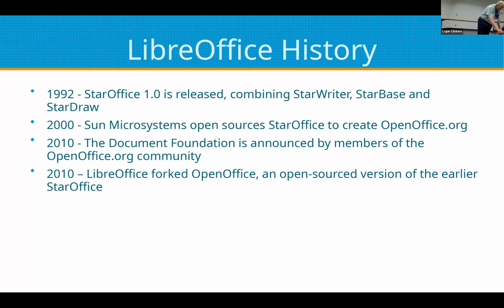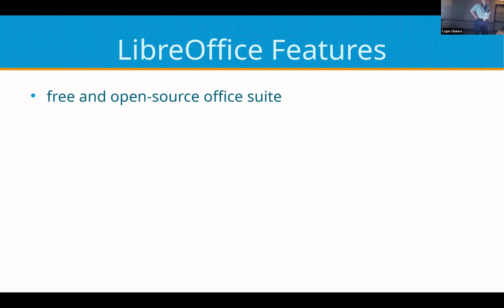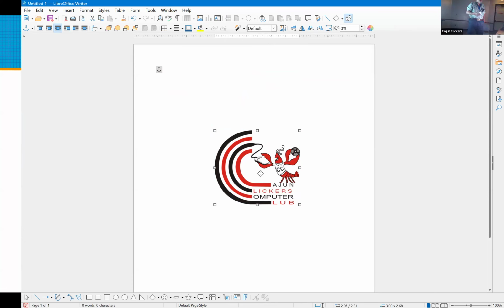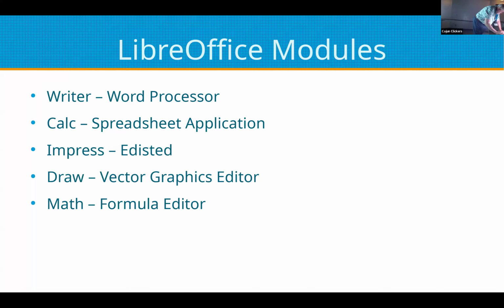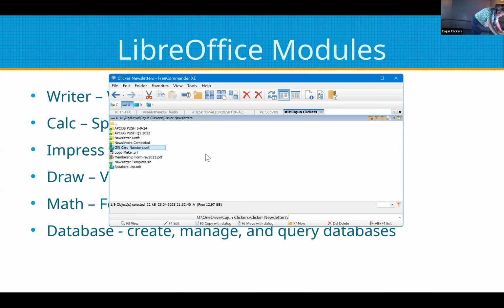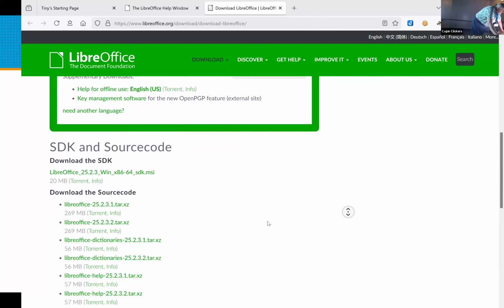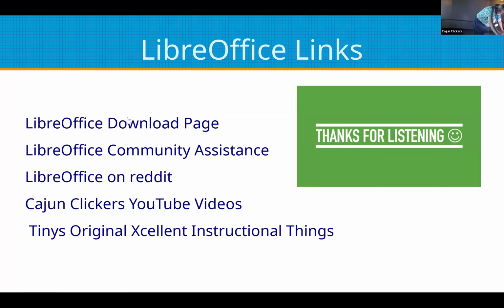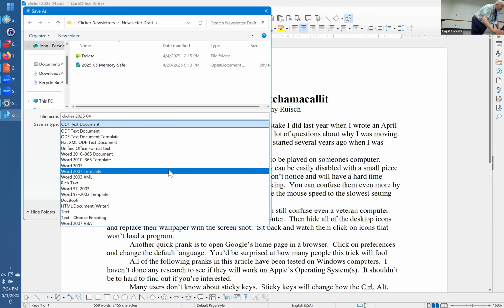Cajun Clickers Computer Club May 2025 Meeting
John "Tiny" Ruisch reviews Libre Office Essentials